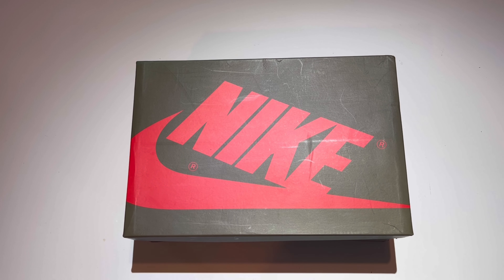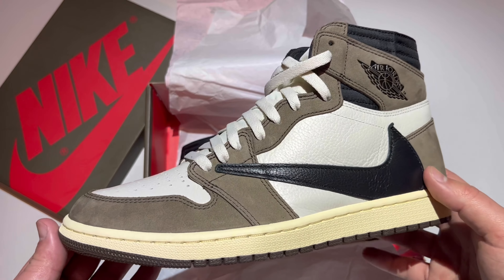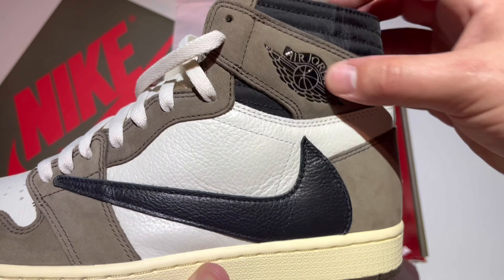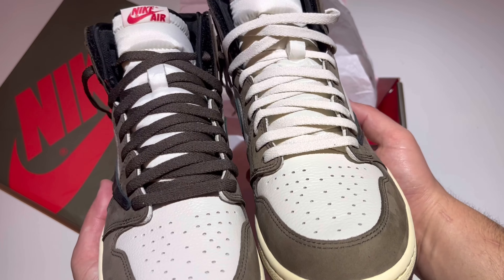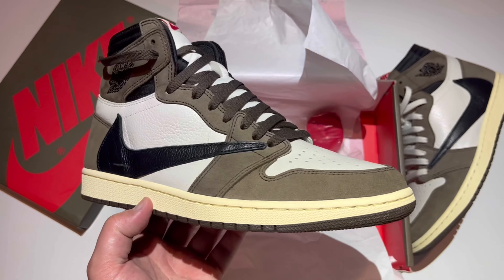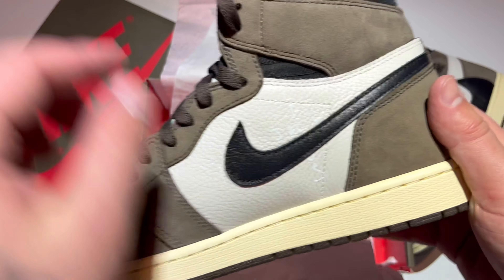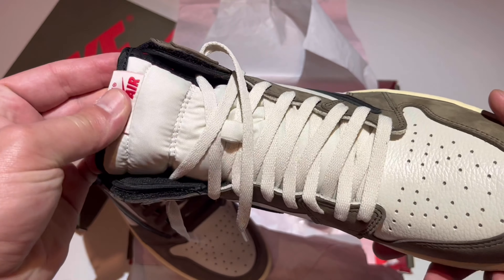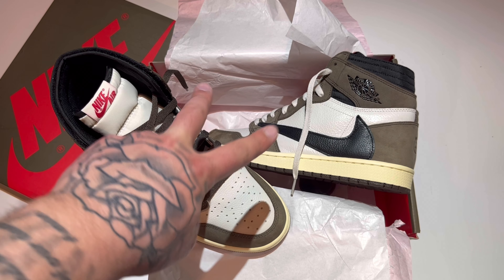Jordan 1 High Travis Scott Mocha